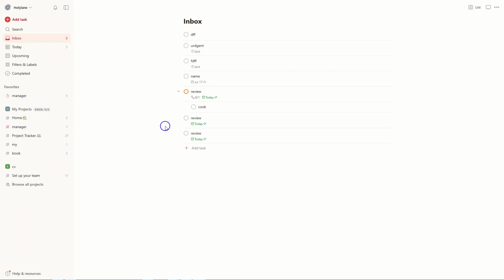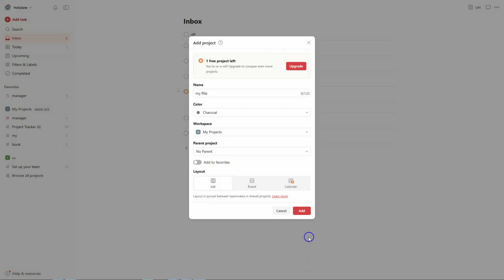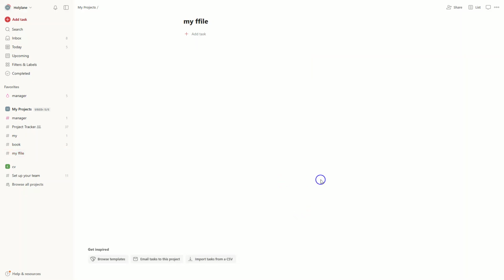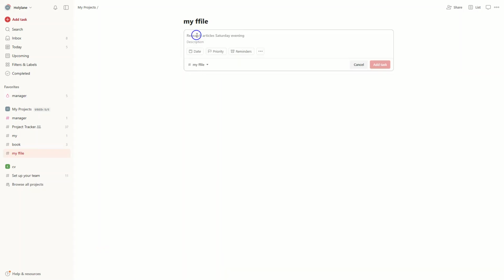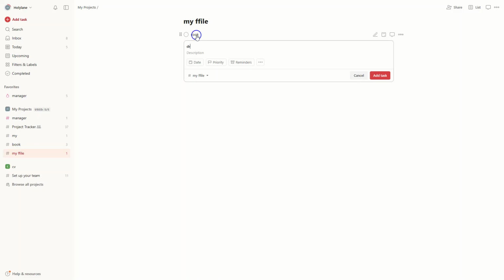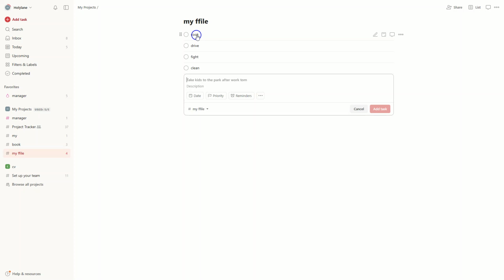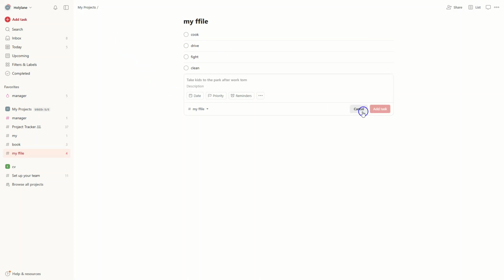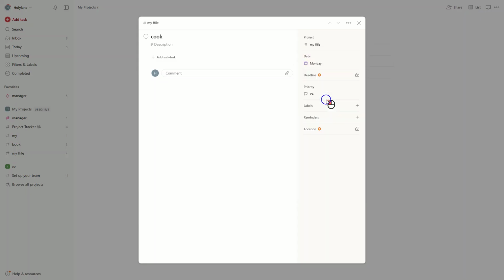How To Create A Habit Tracker Using TODOIST (Complete 2025 Guide)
Welcome to this comprehensive How To Create A Habit Tracker Using TODOIST(Complete 2025 Guide) tutorial! In this detailed guide, I'll walk you through everything you need to know about How To Create A Habit Tracker Using TODOIST(Complete 2025 Guide).

 What You'll Learn in This How To Create A Habit Tracker Using TODOIST(Complete 2025 Guide) Tutorial:
• Complete step-by-step instructions for How To Create A Habit Tracker Using TODOIST(Complete 2025 Guide)

Whether you're a complete beginner or looking to improve your skills, this How To Create A Habit Tracker Using TODOIST(Complete 2025 Guide) tutorial covers everything from basic concepts to advanced strategies. I've designed this guide to be easy to follow, practical, and immediately actionable.

 Why This How To Create A Habit Tracker Using TODOIST(Complete 2025 Guide) Tutorial is Different:

 Perfect for:
• Beginners who want to learn How To Create A Habit Tracker Using TODOIST(Complete 2025 Guide) from scratch

Questions? Drop them in the comments below! I read every comment and try to respond to as many as possible.

• Share with anyone who might benefit from learning How To Create A Habit Tracker Using TODOIST(Complete 2025 Guide)